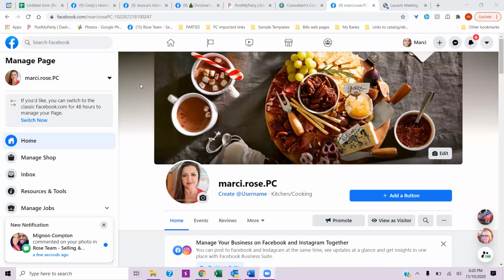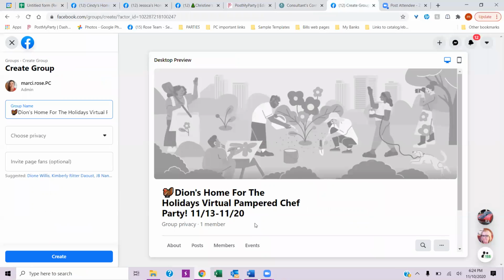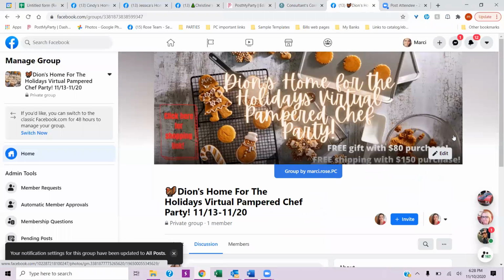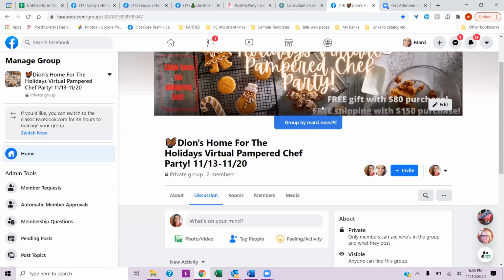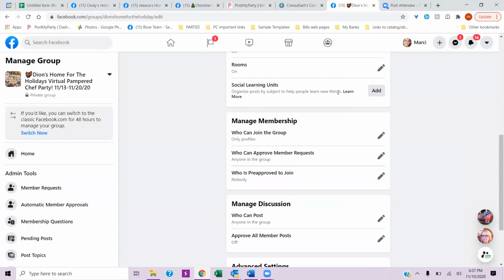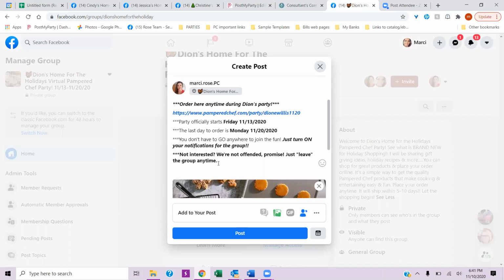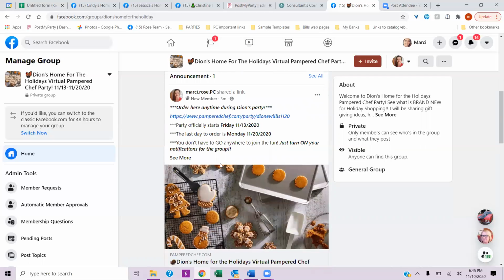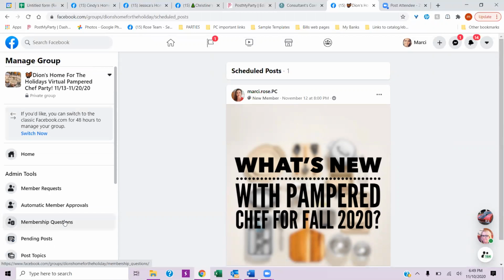How to create a party in FB - Detailed